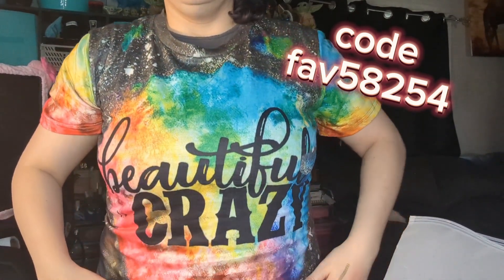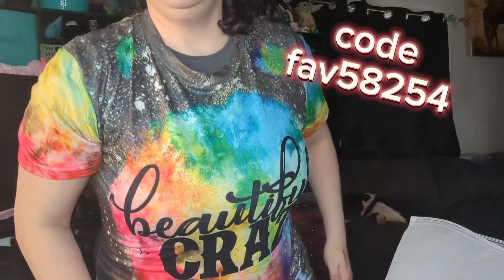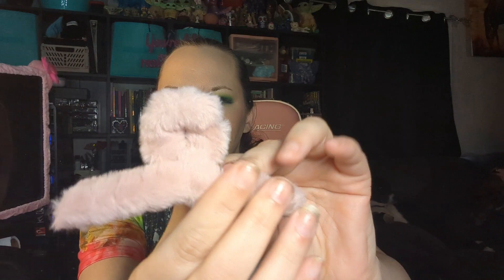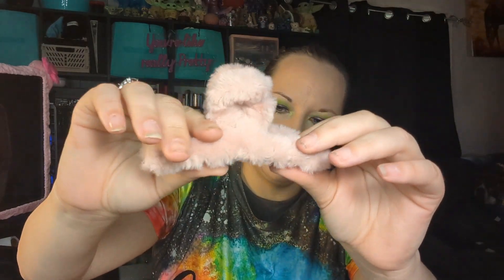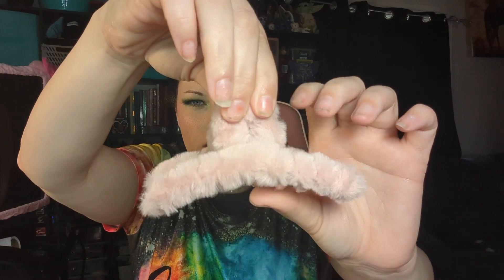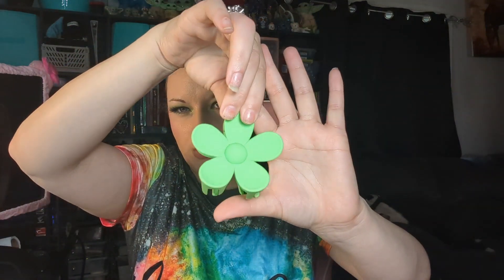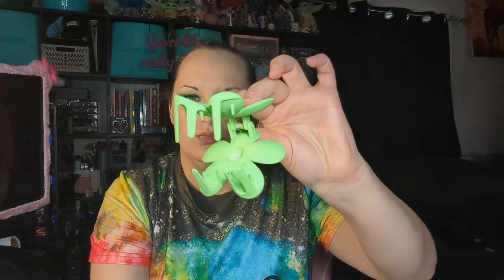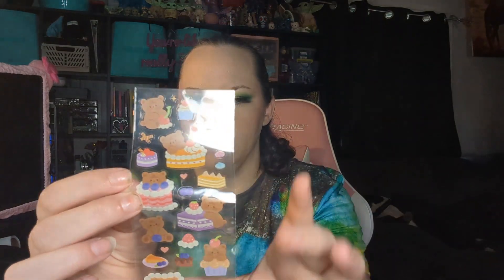Temu Haul! They sent me some amazing goodies!